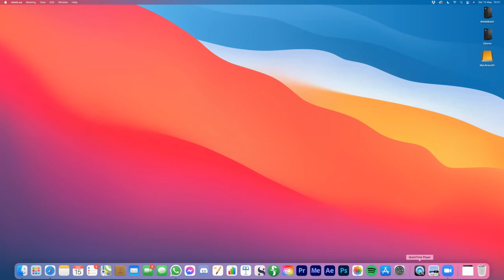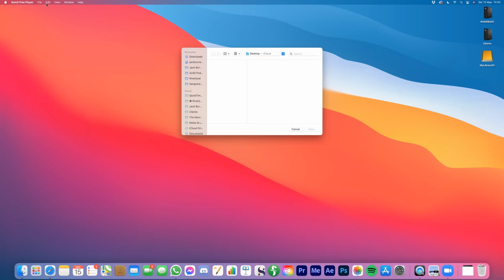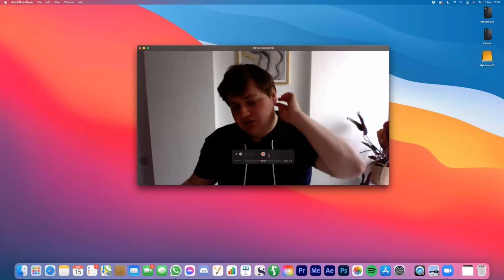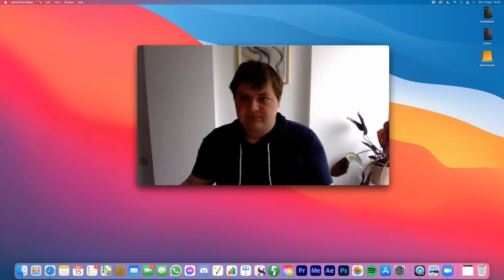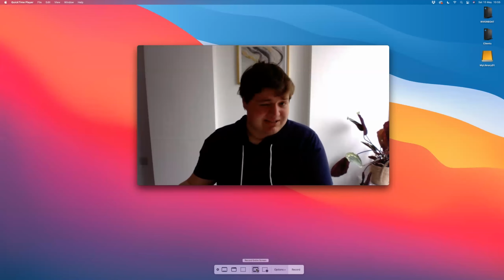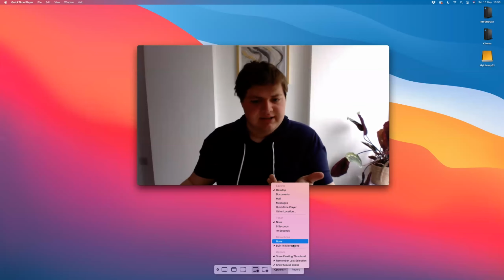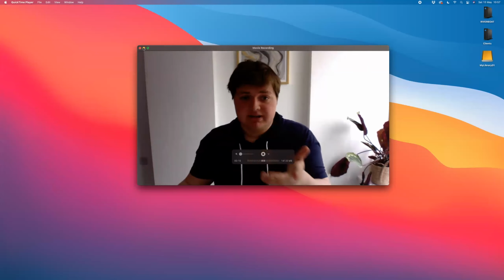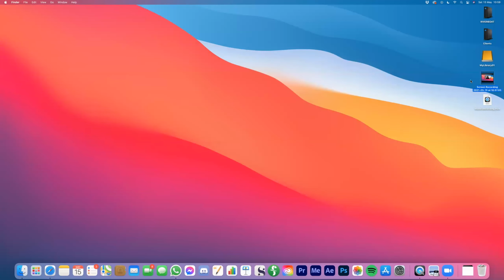Recording in QuickTime Player - Tutorial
Movie Recording & Screen Recording in QuickTime Player on iMac